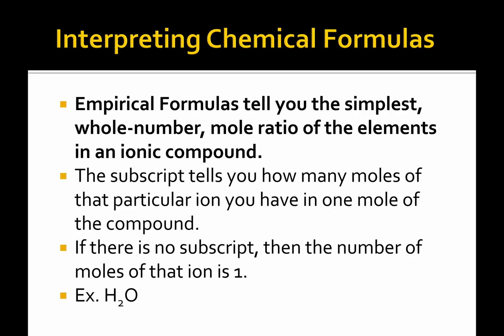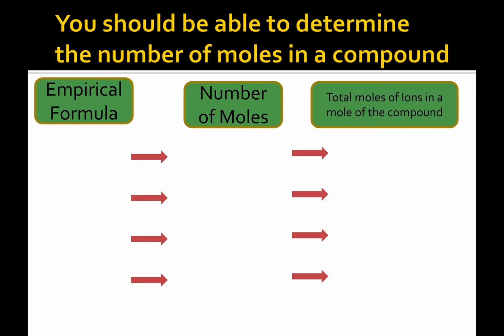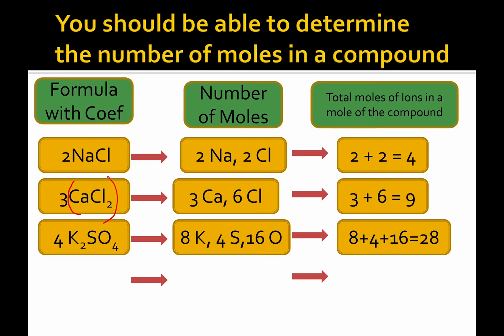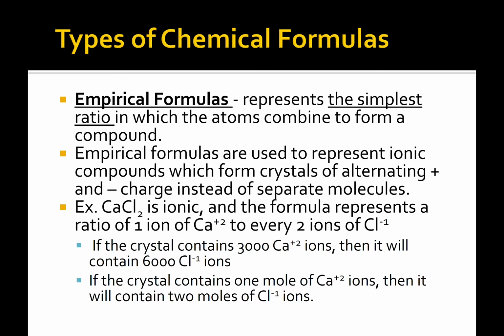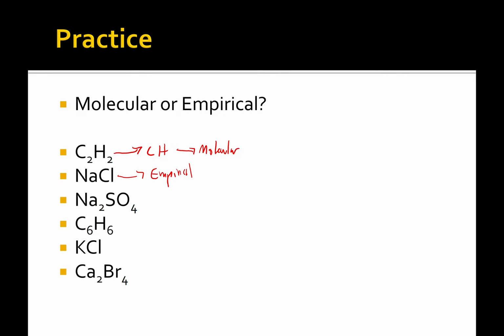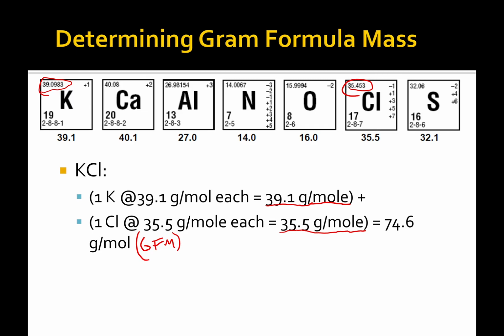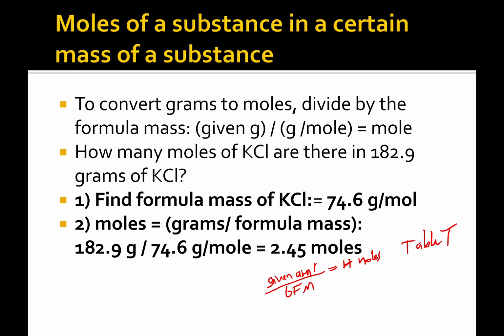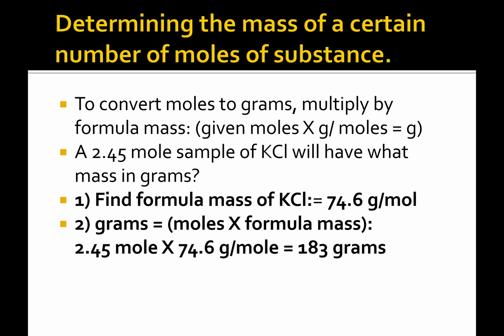Lesson 7.3 - Formula Mass